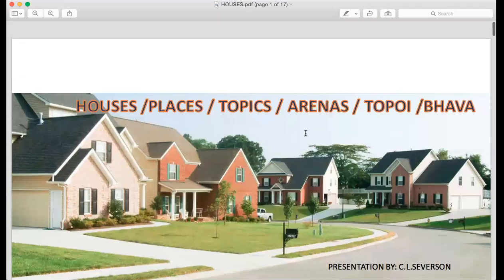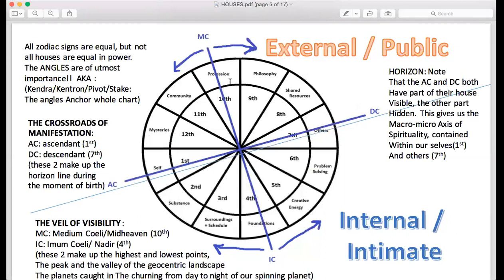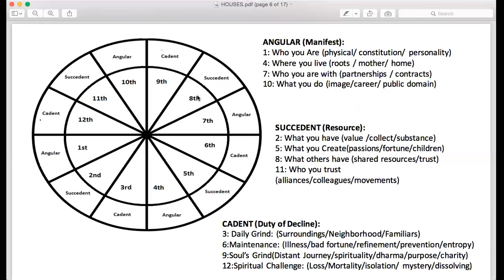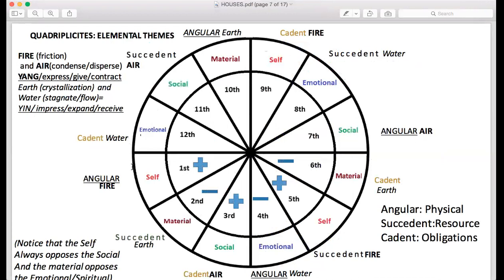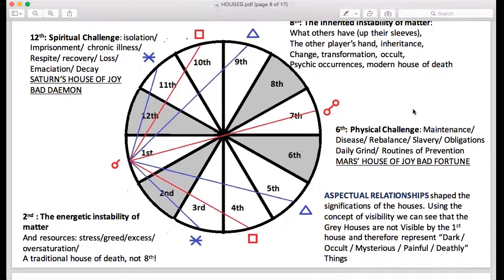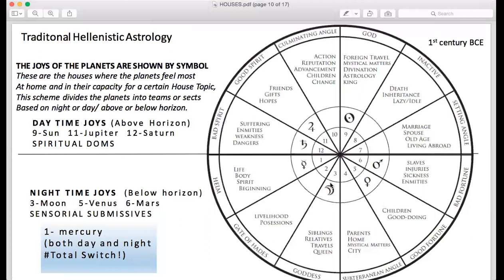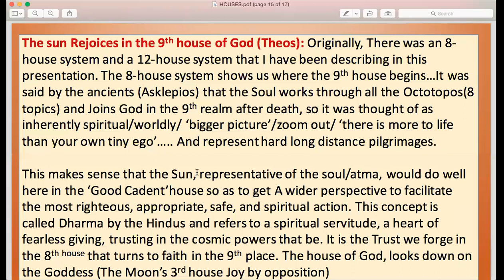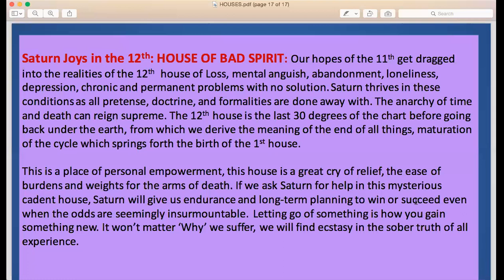The Places / The Houses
Learn a quick and speedy intro to the Traditional House system of Astrology. The houses show us WHERE the effects of the planets in your chart and in transit will actually be experienced / witnessed / perceived. This is absolutely essential to Predictive Astrology and the basic foundations of Horoscopic Astrology depend on this system that has been attributed to Asclepius and Hermes Trismegistus, a powerhouse Guru-disciple pair (1st Century BCEish). Traditionally, whole house/sign systems were used. I use them in my courses.

For Readings and a Blog by C.L. Severson : astrovedicus.wordpress.com